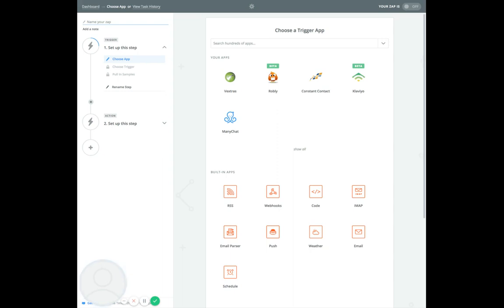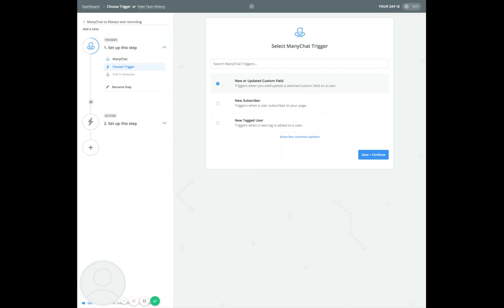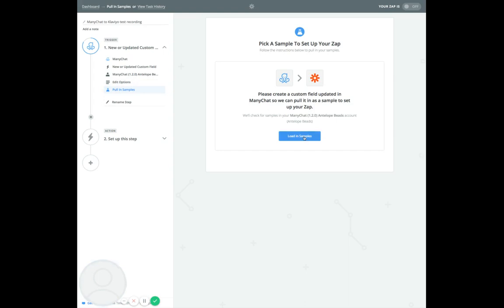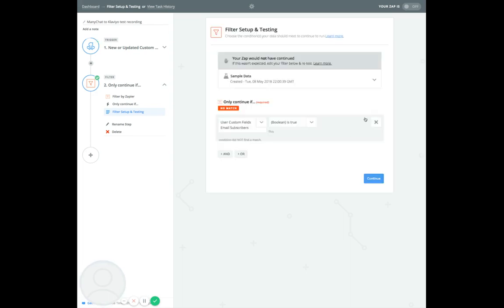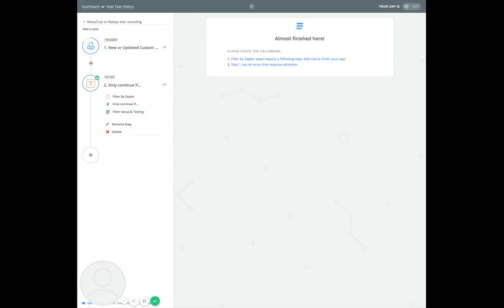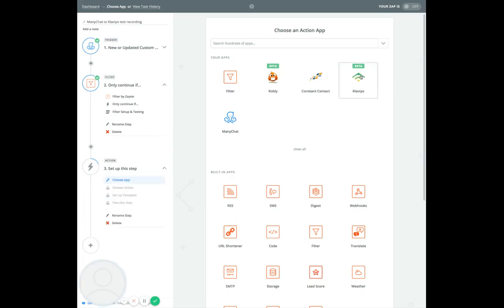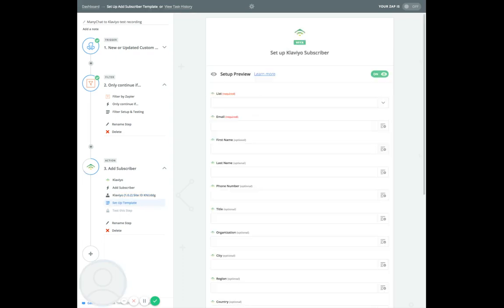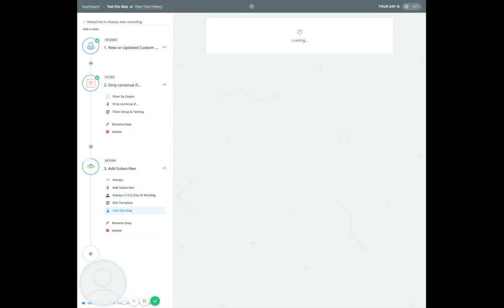Klaviyo integration: ManyChat Connection with Klaviyo via Zapier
Klaviyo integration:
In this video, I am going to explaining how to connect ManyChat with Klaviyo via Zapier, how Zapier is helpful in the integration of ManyChat and klaviyo. Zapier gives you the ability to integrate Klaviyo with ManyChat.

Discussed Topics:
1. Klaviyo integration
2. Connect Manychat with Klaviyo
3. Klaviyo Tools Integration